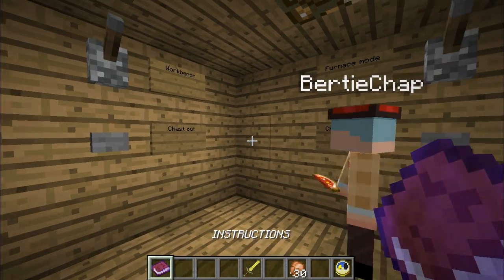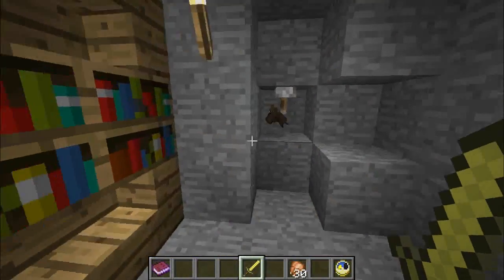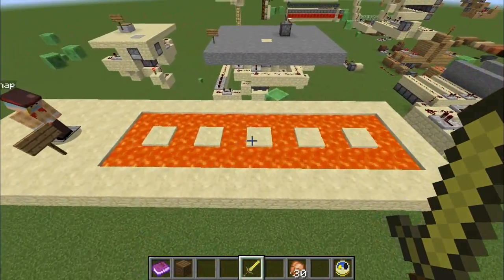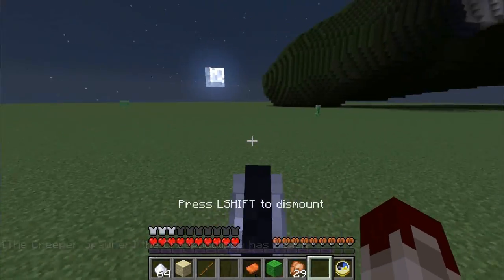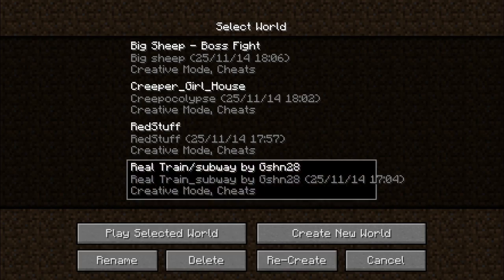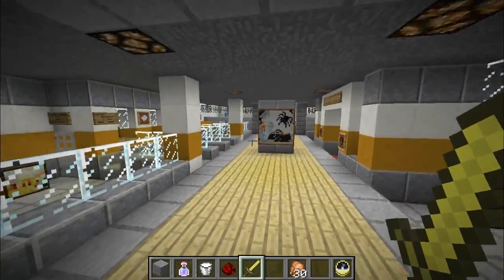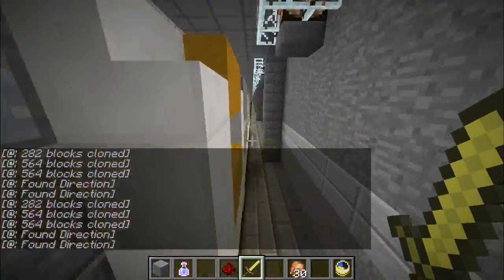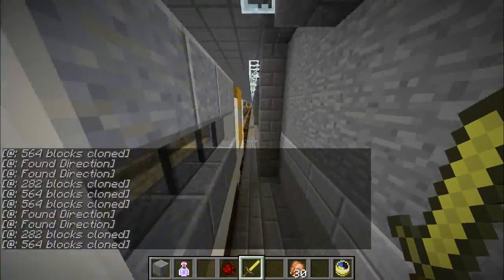Minecraft REDSTONE CREATIONS! Working SUBWAY, Creeper Apocalypse, BOSSES & More!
GREAT REDSTONE CREATIONS! From a fully working Subway Train to gigantic sheep bosses and a Creeper apocalypse, take a look at some ingenious contraptions in the latest versions of Minecraft with the Chaps!

Maps by clonetrp, Chompy101, GuiGammer and Gshn28.